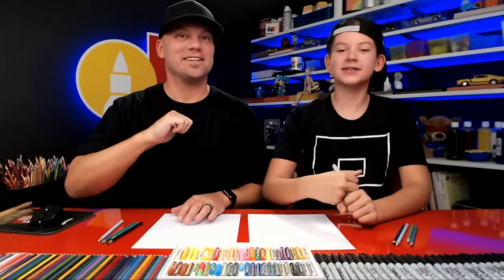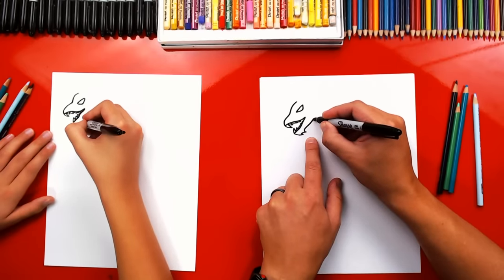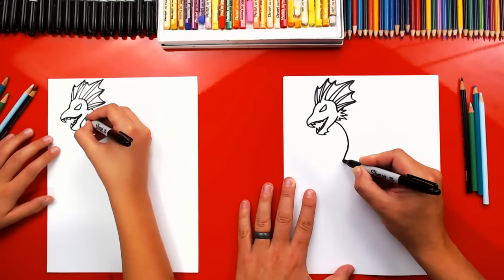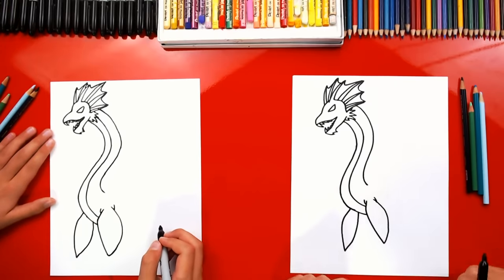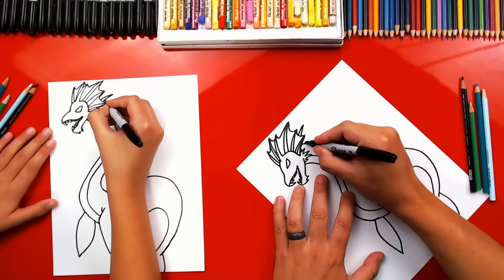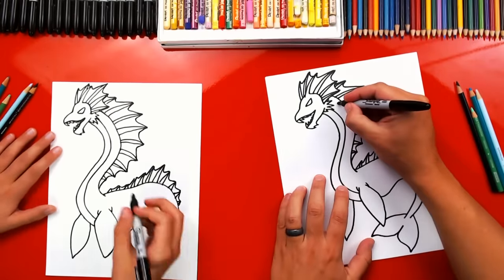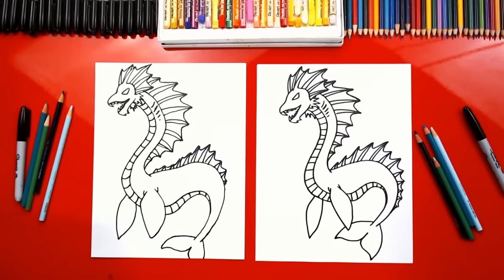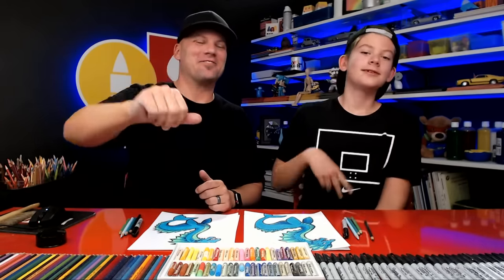How To Draw A Sea Serpent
Follow along with us and learn how to draw a sea serpent!